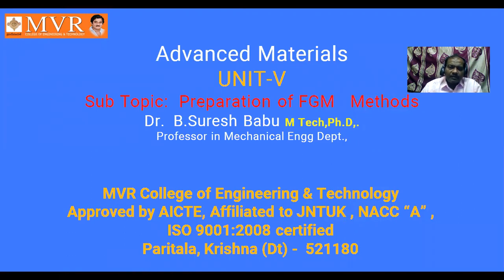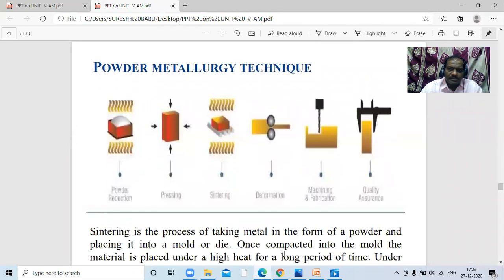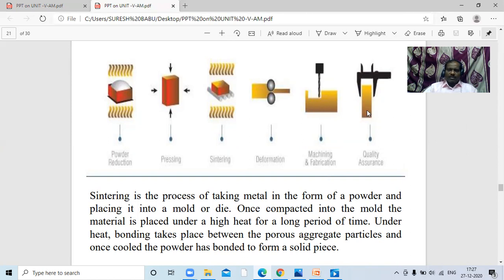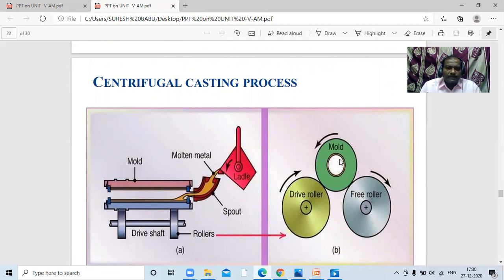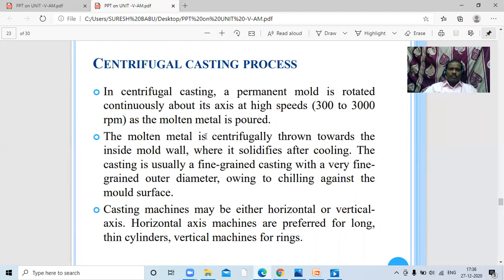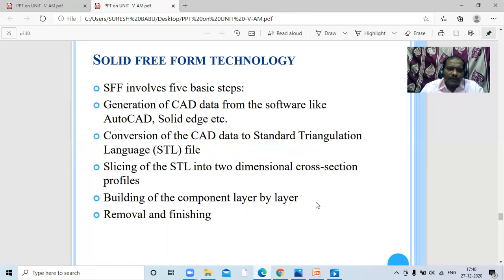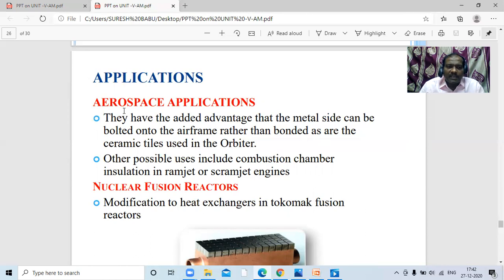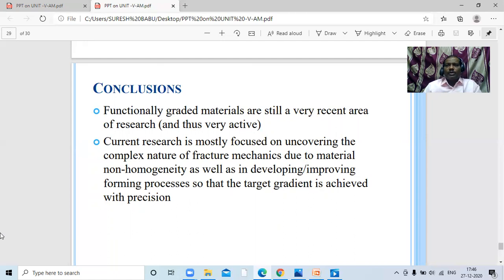ME Class 35 I Preparation of FGM In AM I 28-12-20 I 9:00 am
1.Preparation of FGM